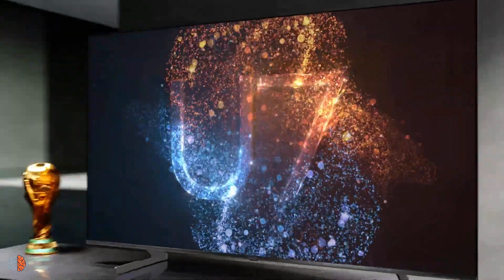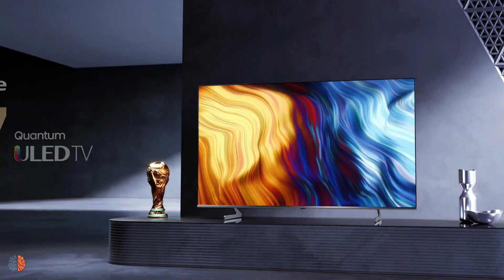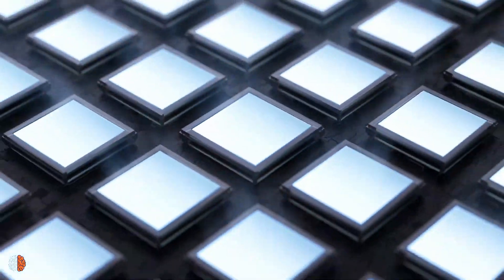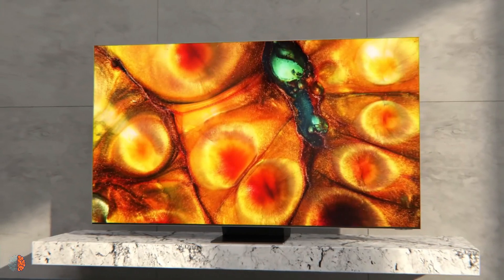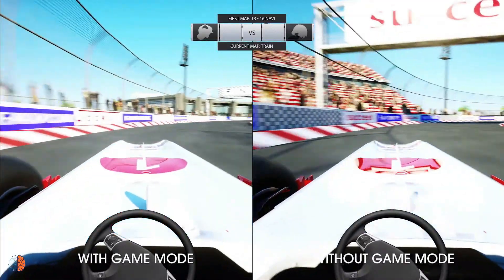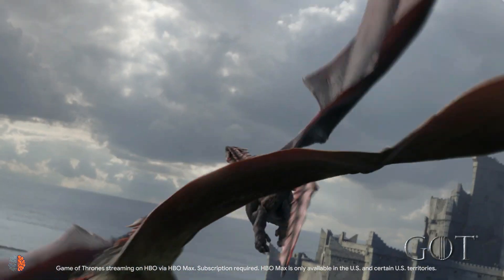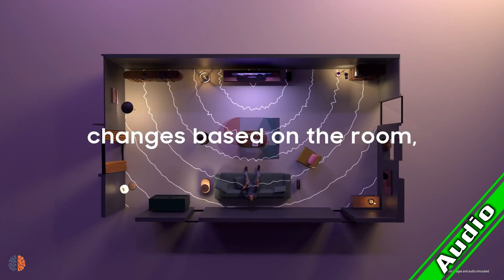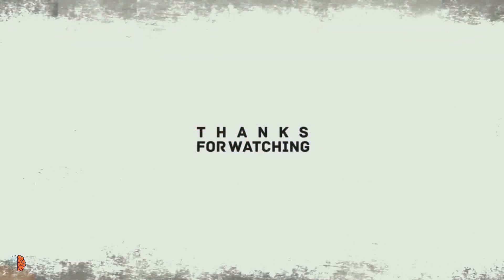Samsung QN900C VS Hisense U7H ?? Best 8K TV & Gaming TV 📺🔥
Price :

- Hisense U7H Google TV : ( Start from $540 - Walmart )
- Samsung QN900C TV : ( Start from $3800 - Samsung official store )